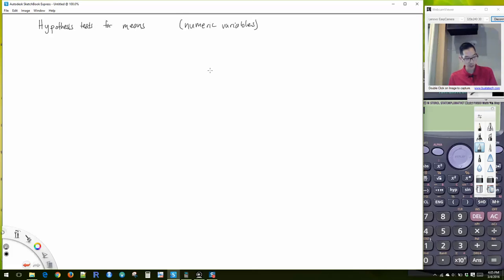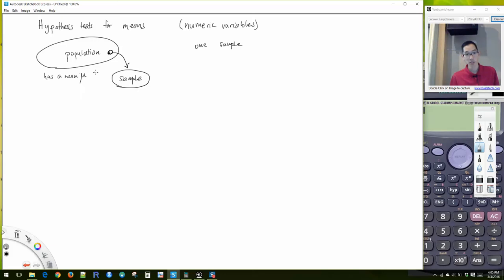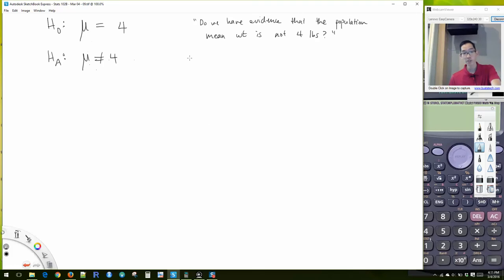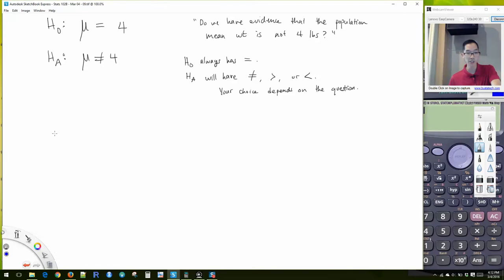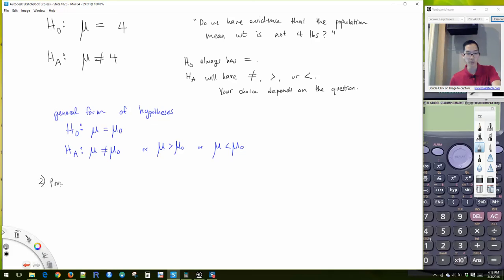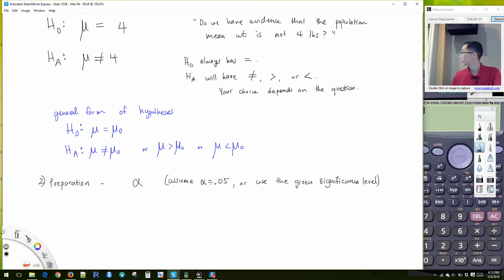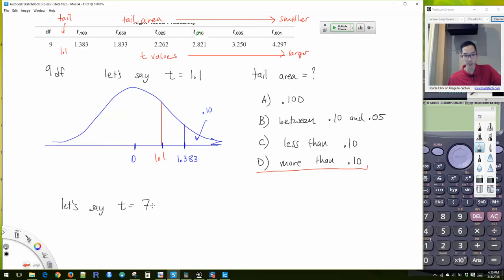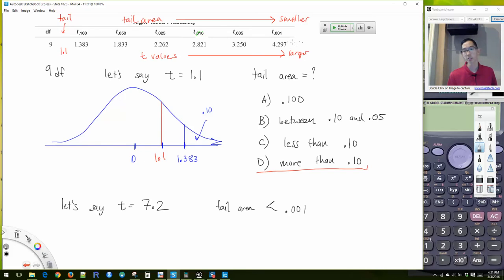Stats 10 Lecture March 4, 2016